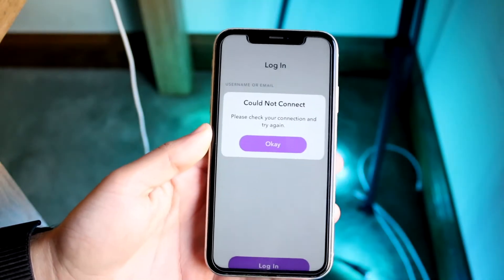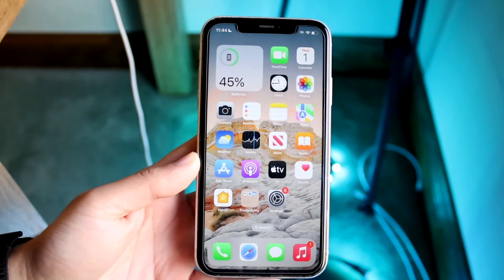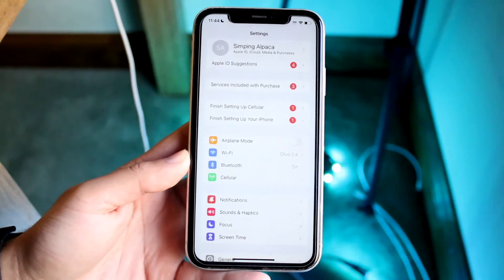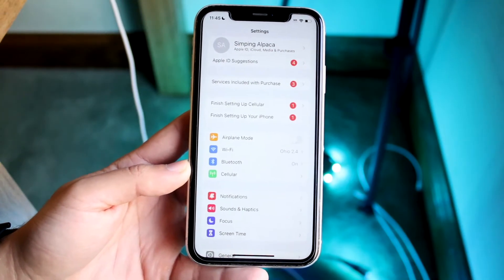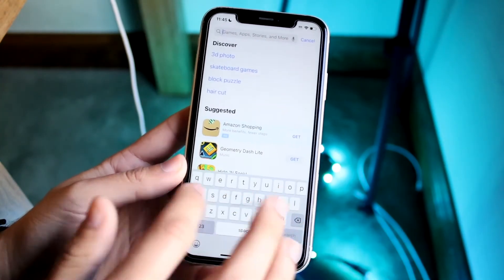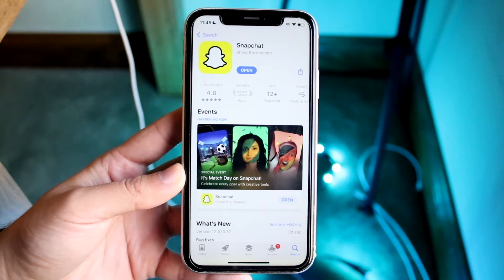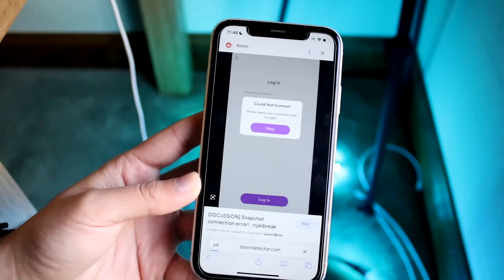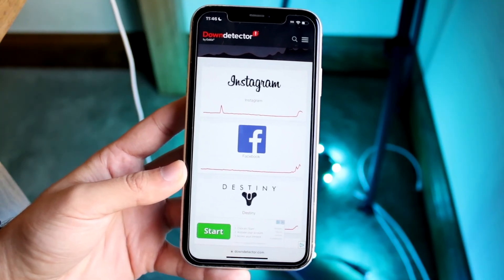How To FIX Snapchat No Connection Error! (2022)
Here is exactly How To FIX Snapchat No Connection Error! (2022)